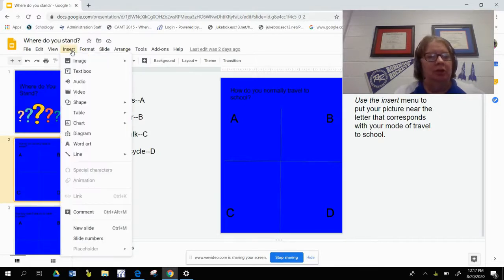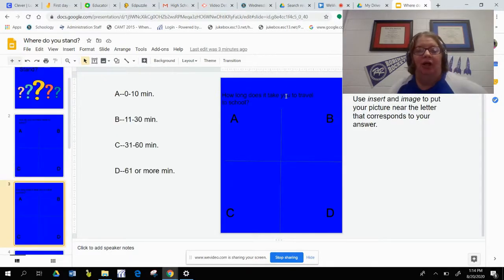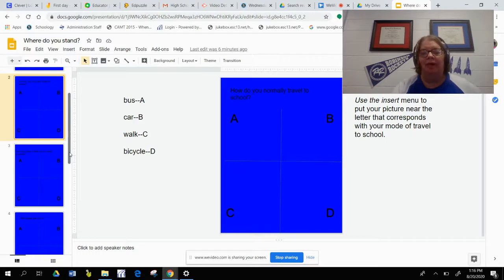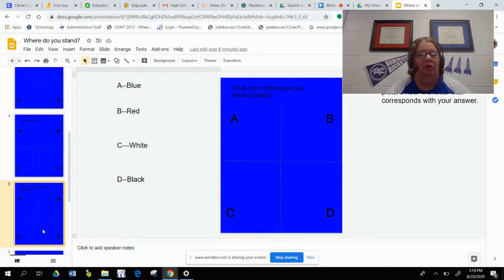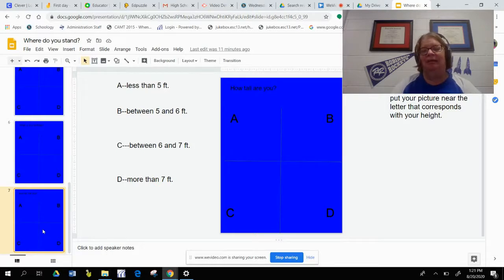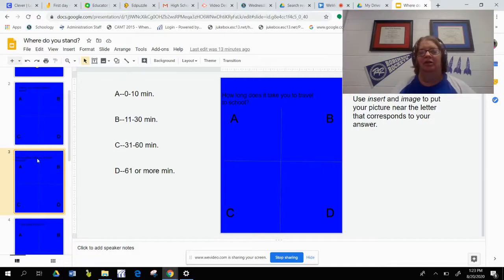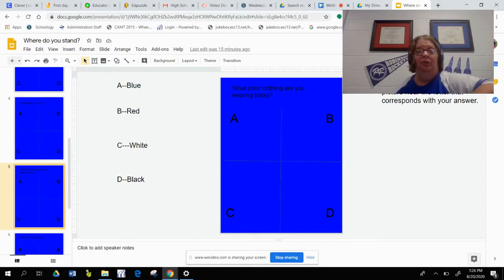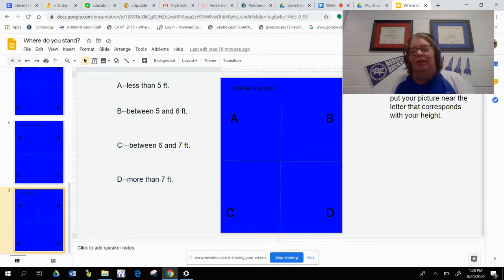Instructions--Where Do You Stand?